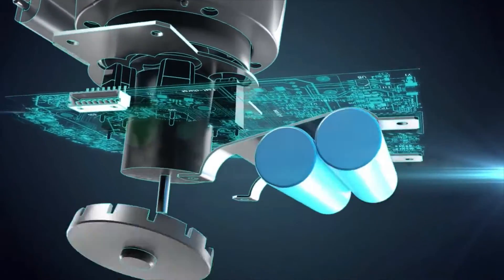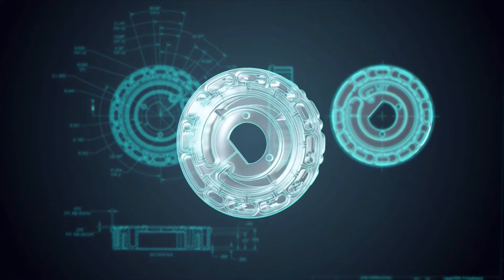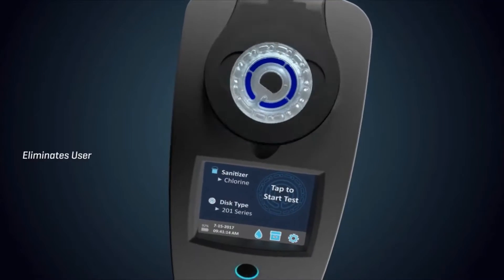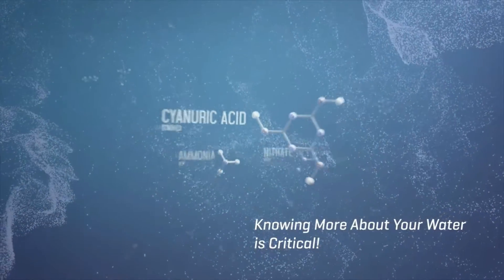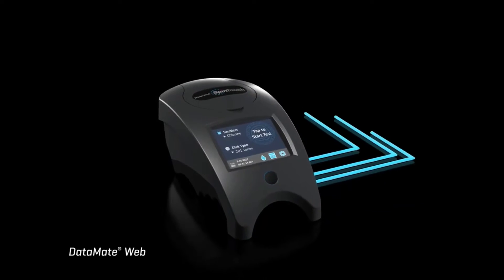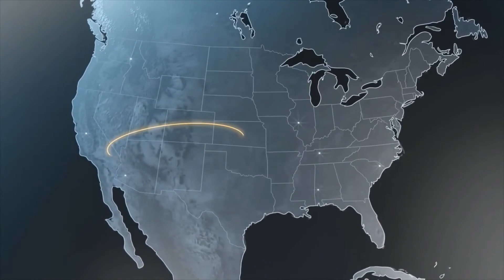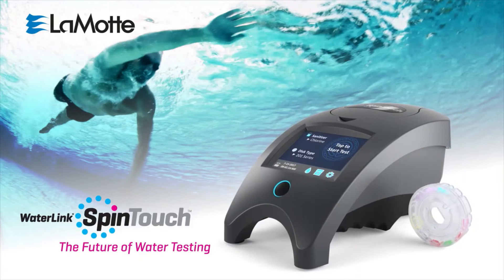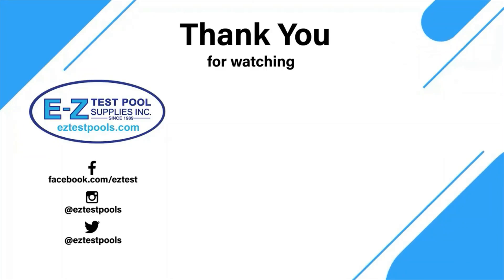LaMotte Waterlink Spin Touch Mobile Spin Touch Lab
Three Waterlink Spin Touch bundles are available. One includes an in-store kit and the other 2 include waterproof carrying cases:

3581 - Waterproof Carrying Case with Foam Insert (holds meter and accessories)
3582 - Upright Waterproof Carrying Case with Foam Insert—ideal for 3-Use disk users (holds meter and accessories)

The  Water Link Spin Touch photometer does all of your pool and spa water testing wherever you need it. Whether in the field or in the store, each of the reagent disks contains the precise amount of reagent to run a complete series of tests in just 30 or 60 seconds depending on the disk used.

In the field, the results are shown on the touchscreen interface and can be instantly analyzed providing step by step treatment instructions with the use of the app on your mobile device or through the Data Mate computer software linked through the cloud. Through this feature, you are able to record and monitor test history for any given body of water.